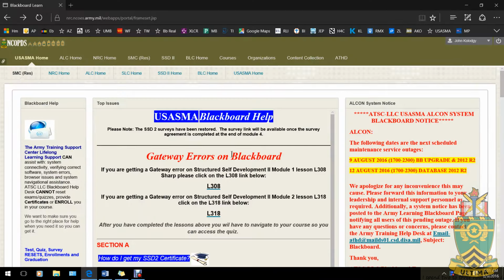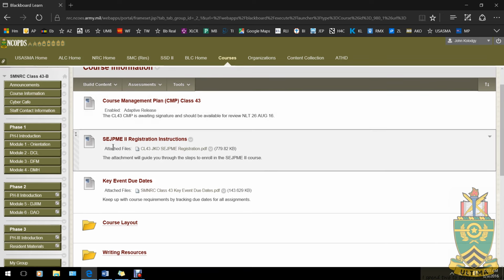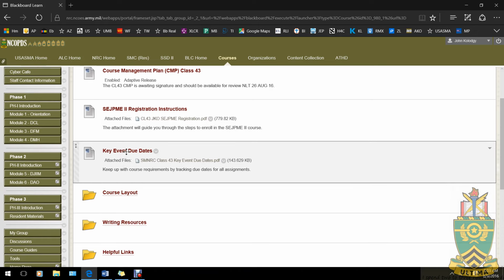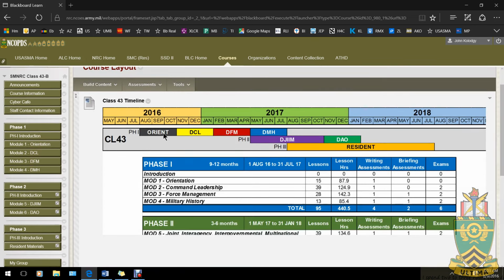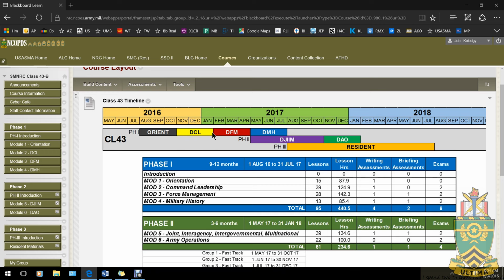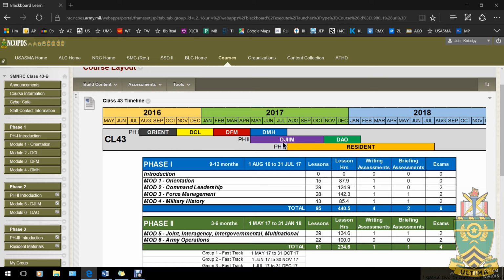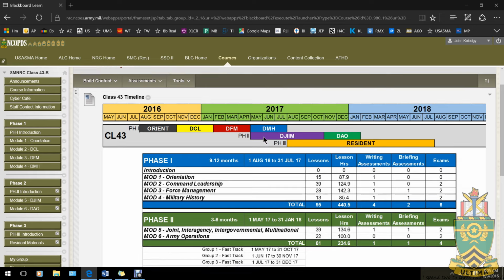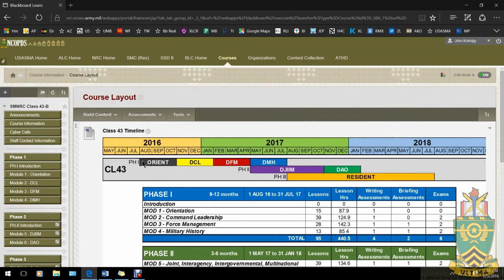Tutorial #2 Blackboard Orientation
This is a general orientation for the Class 43 Blackboard interface.